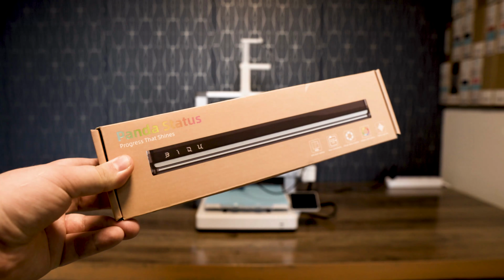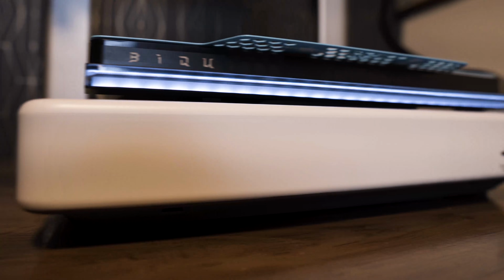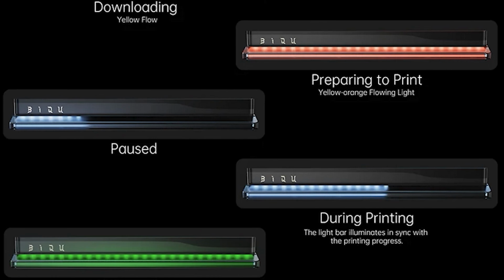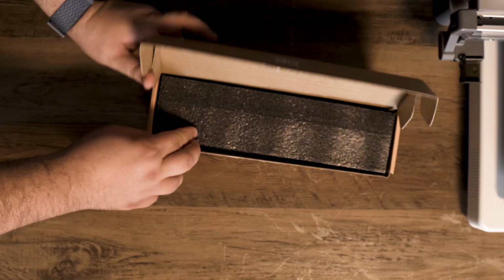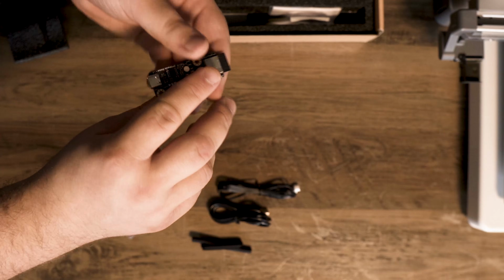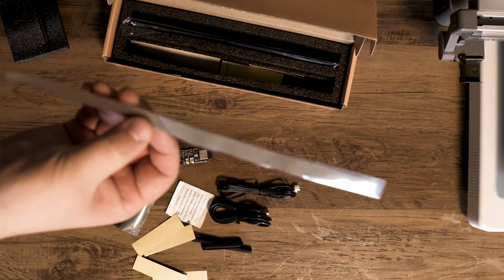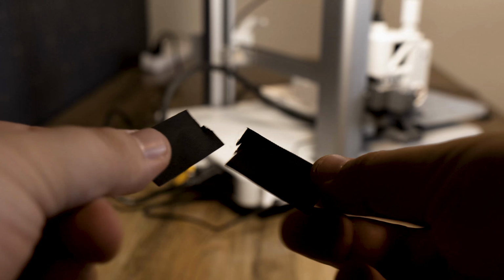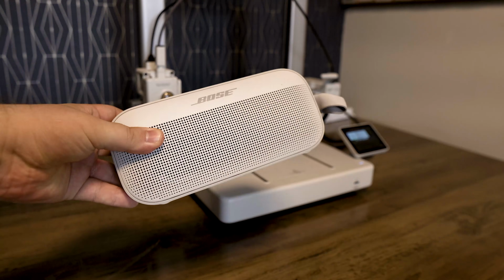A Fun Upgrade to Bambu Lab A1 Printer - Panda Status by BIQU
The Panda Status is a fun RGB LED accessory for the Bambu Lab A1 that shows your printer’s status at a glance. It connects over Wi-Fi and lights up in different colors to indicate when your print is running, finished, or if there’s an error. You can also customize brightness, effects, and colors to match your setup.

This video shows what Panda Status looks like in action and how it works with the A1.